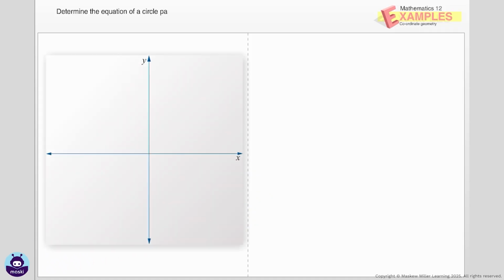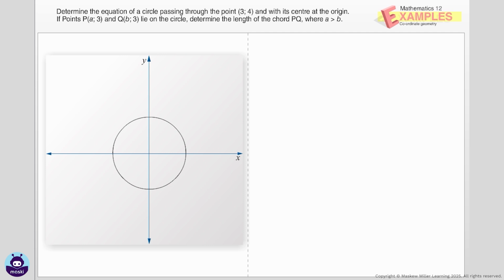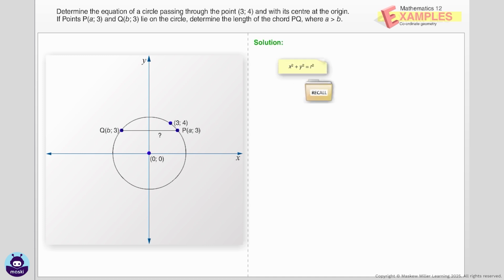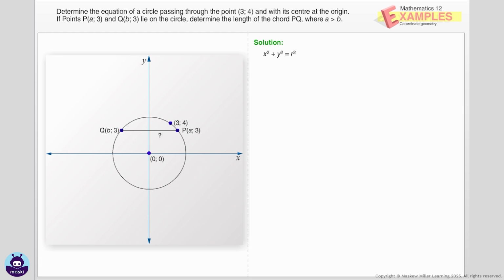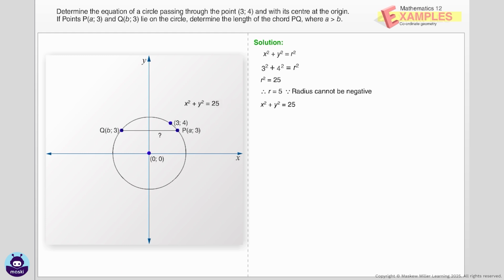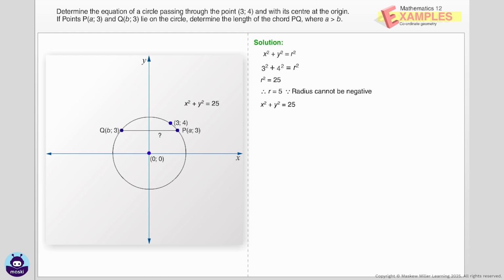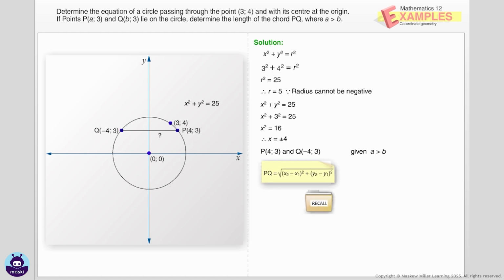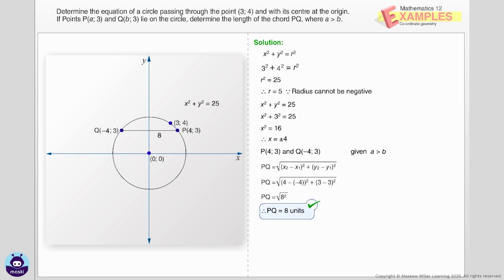[GRADE 12] Equation of a circle 2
This is a video of a worked example on how to determine the equation of a circle